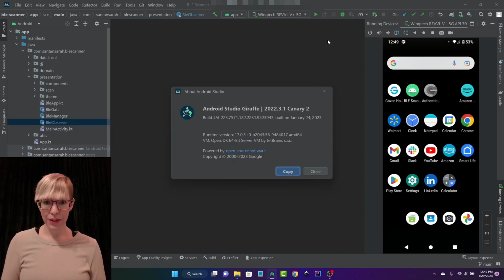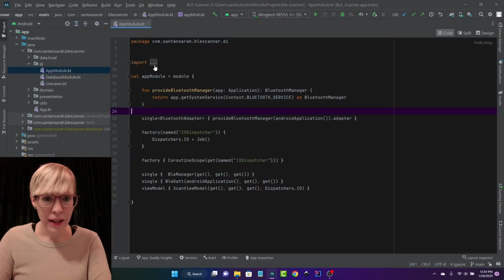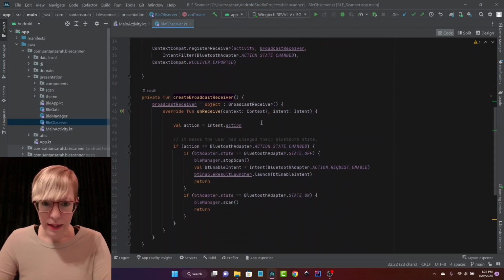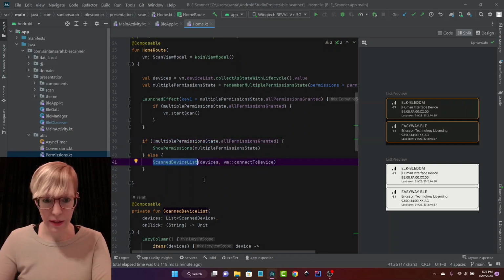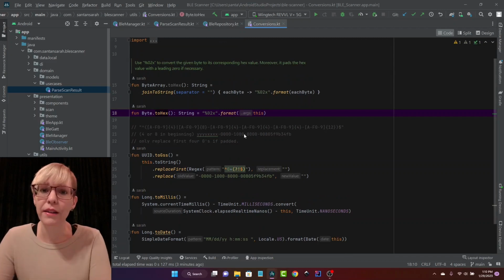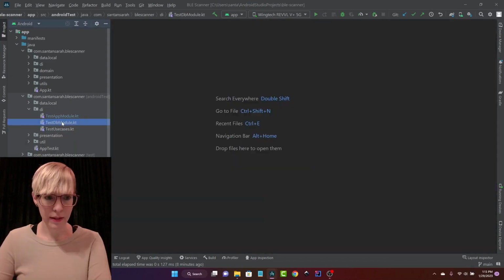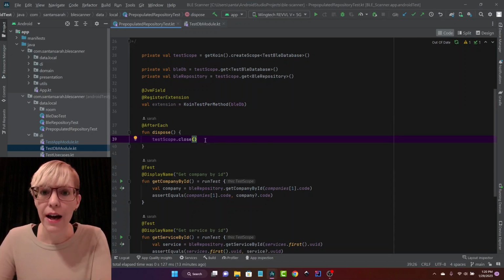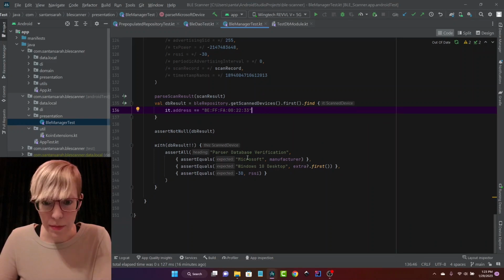Android BLE Scanner, Compose Bluetooth Permissions, Koin, and JUnit 5 Tests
Check out the user interface for my Android BLE Scanner app, written in Jetpack Compose. I'll go over my Koin setup, Bluetooth permissions, composables, ScanResult BLE device parser, and JUnit 5 tests.

0:00 Compose BLE Scanner
2:23 Room, Koin, Accompanist, MockK
3:24 Koin DI Modules
4:53 Koin Application
5:15 Compose Scan Results
6:11 Bluetooth Permissions Observer
8:28 Accompanist Bluetooth Permissions
11:04 Koin ViewModel
11:52 BLE Manager, Adapter
12:25 BLE Scan Result Use Case
16:31 Koin Android Instrumented Tests
17:30 Koin Scopes
18:00 Room Test Database
18:59 JUnit 5 Room Extension
19:40 Android Test Koin Scope
21:07 Bluetooth Device Unit Tests